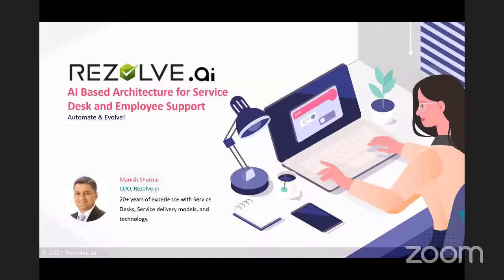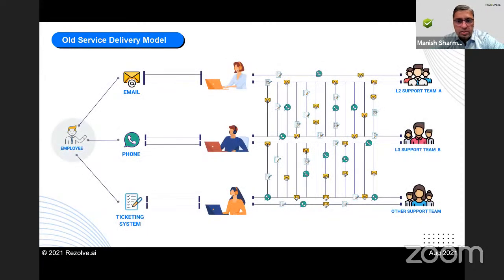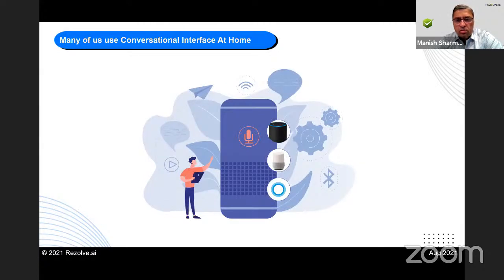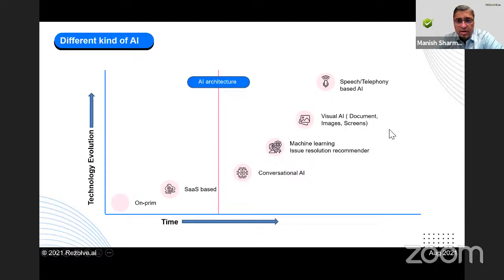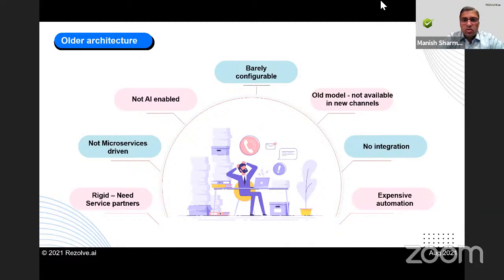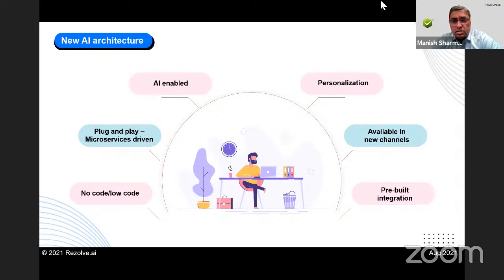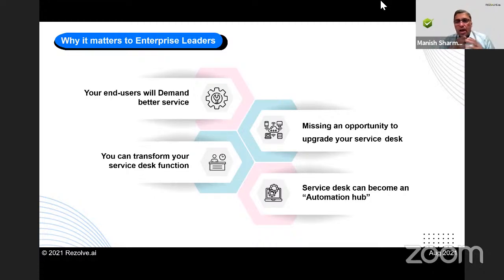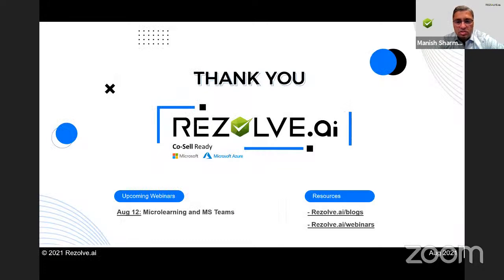Webinar: AI Based Architecture for Service Desk and Employee Support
This video covers general questions about AI powered service desks for improving employee support answered by Mr. Manish Sharma, COO, Rezolve.ai.

The use of AI provides an organization with a machine that can think, assess, and draw conclusions like humans. The technologies of machine learning and deep learning allow a digital system to learn patterns, analyze data, make comparisons, and predict outcomes similar to a human being. Just like a human child accumulates knowledge and uses it for solving problems as it grows, an AI-powered system does the same as it accumulates more data and undertakes more business processes.

The switch from traditional processes to AI-powered business processes is essential in 2021.